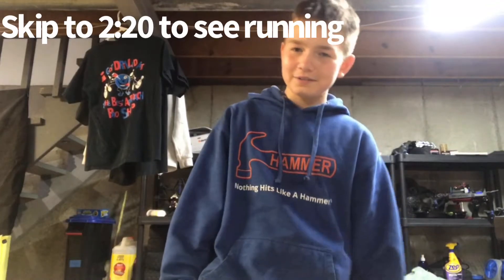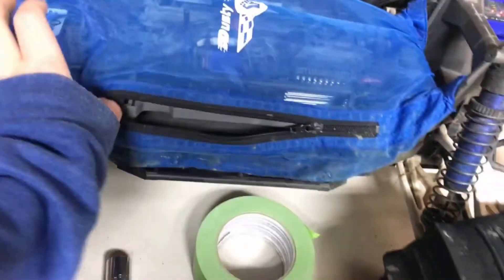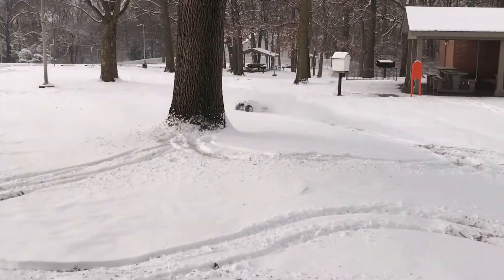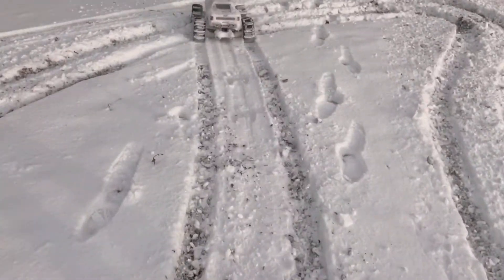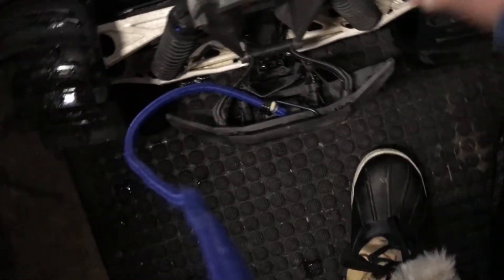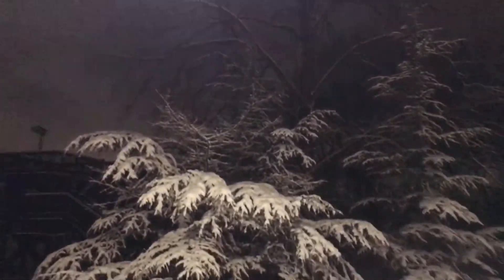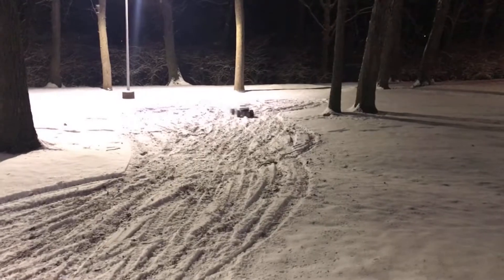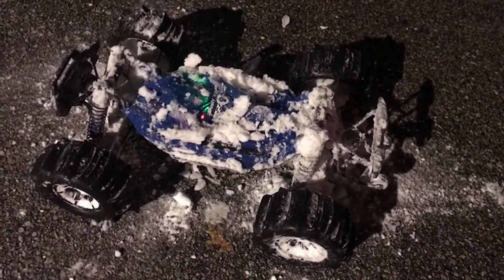Running the x maxx in the snow!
Credit to songs I used